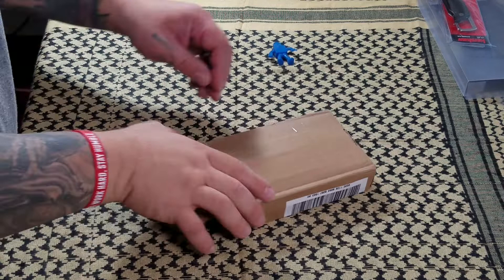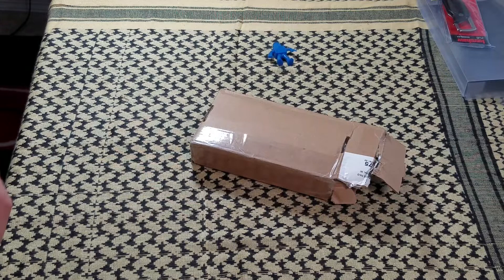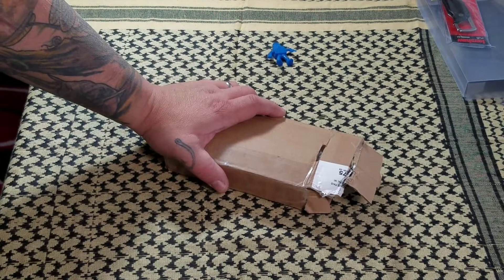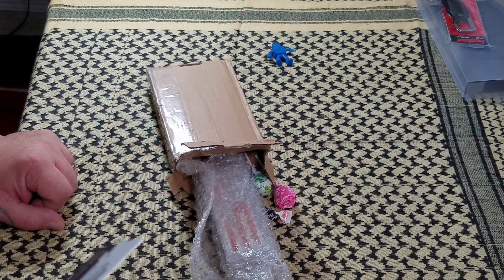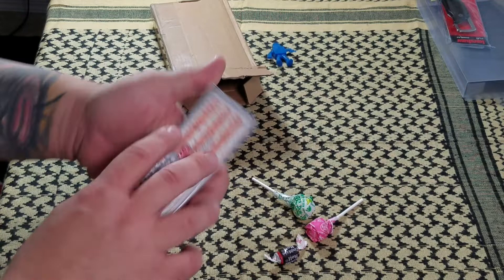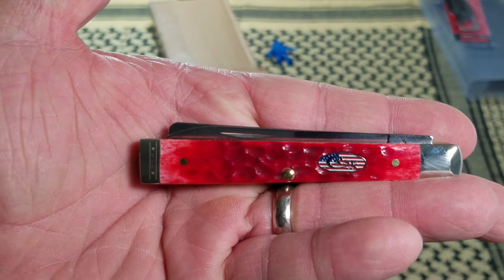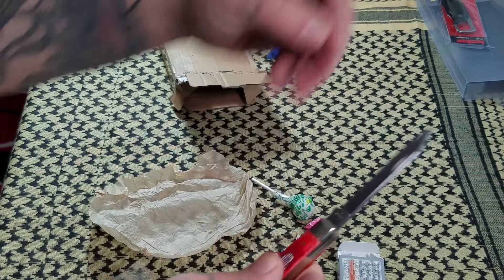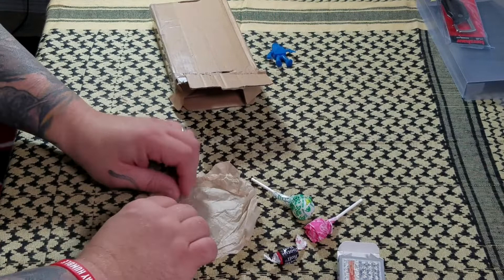Quick Mail Call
Let's see what was in the mailbox today!